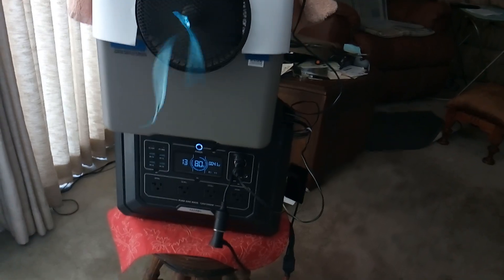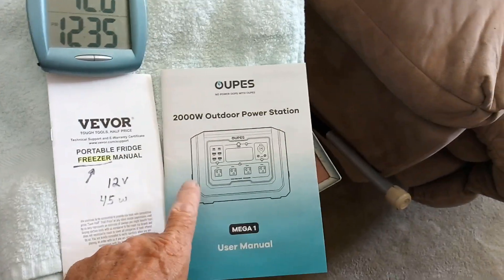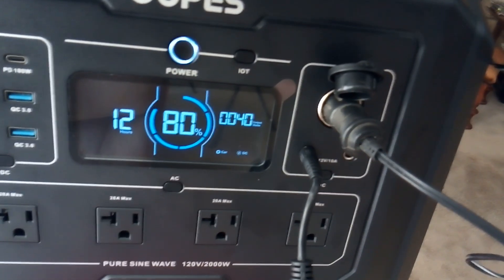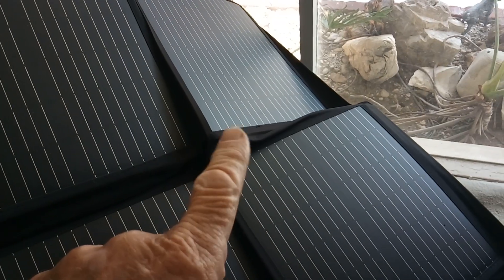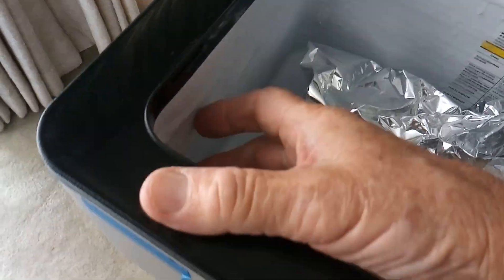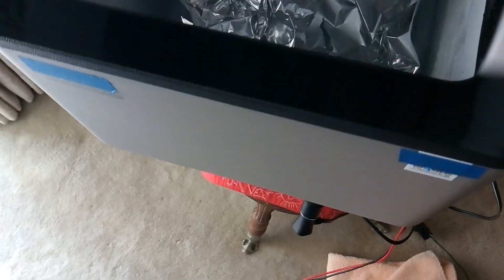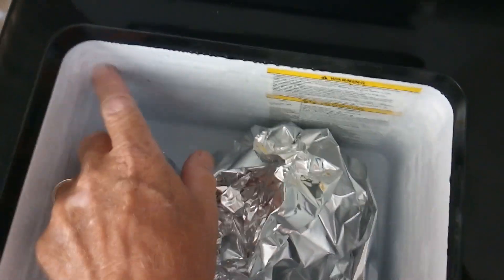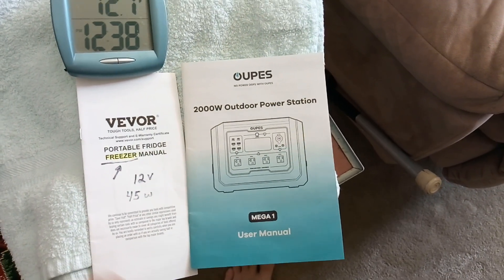Low wattage 12v compressor air conditioner project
This is an attempt to assemble a simple and portable low wattage 12v compressor air conditioner. I wanted it to be solar powered using a 200 watt solar panel and a 12 volt battery source.  This is what I came up so far as a proof of concept.  It would not cool down any space but the cool dry air flow would be helpful.